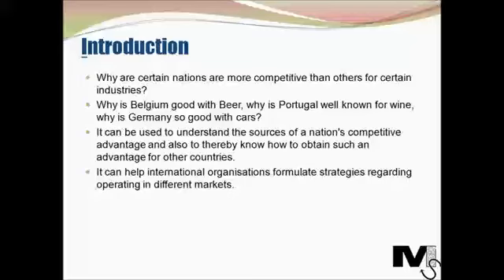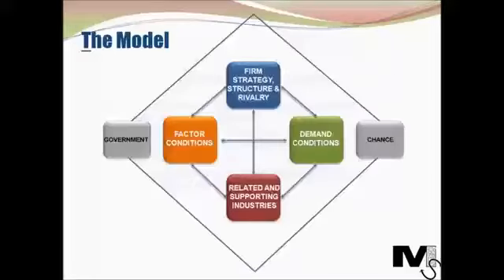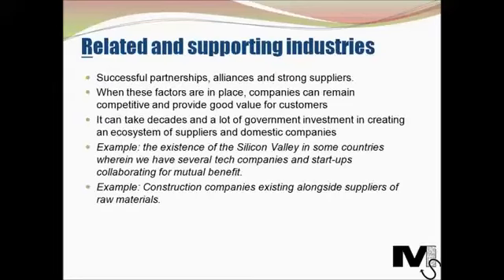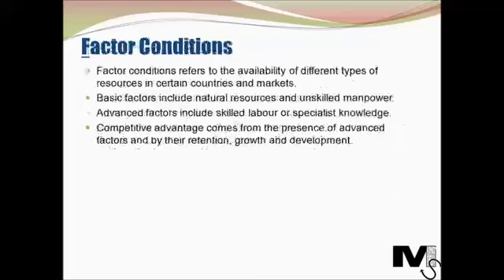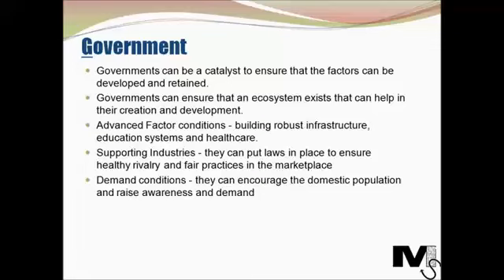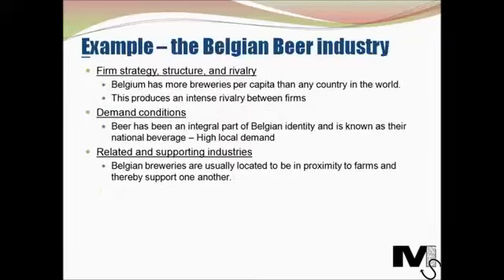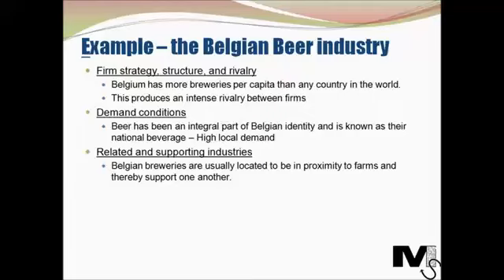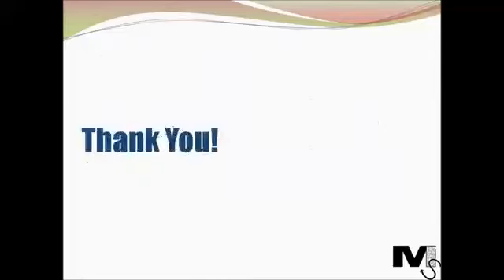Porter's Diamond Model explained with Example